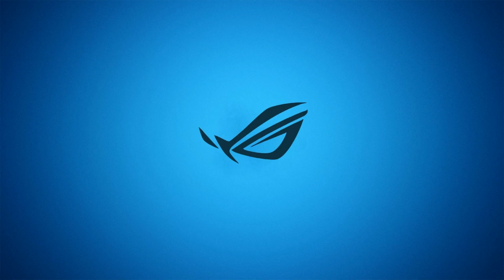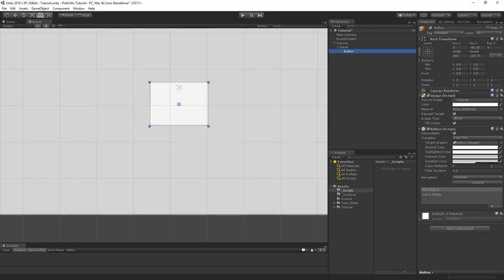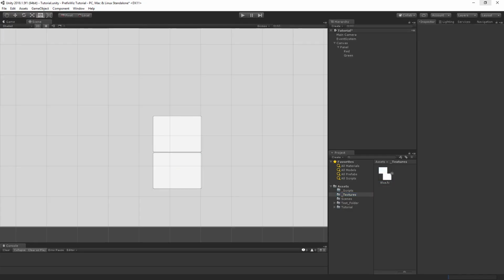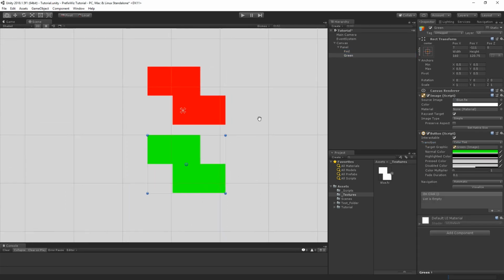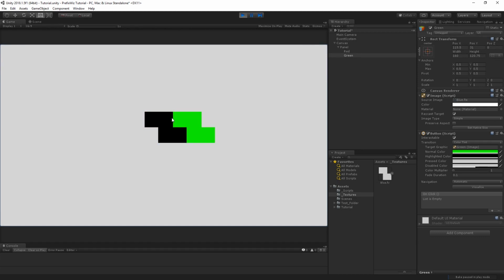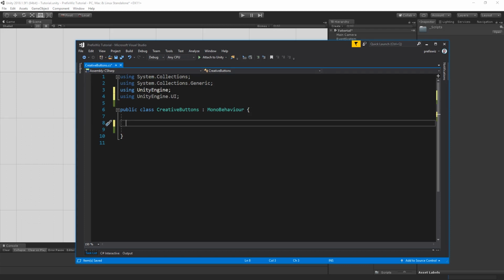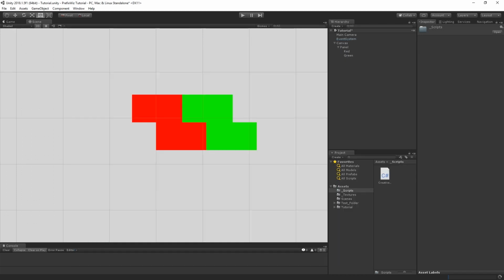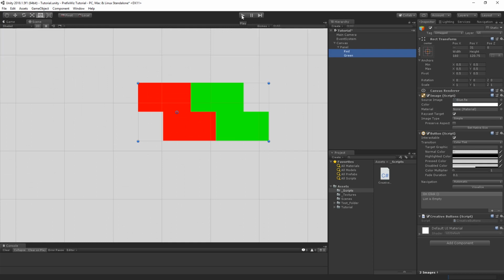Unity Tips & Tricks: Custom Buttons (Hit Area) 2018.1.5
In this Unity tutorial. You will learn how to create a button with a custom hit area.